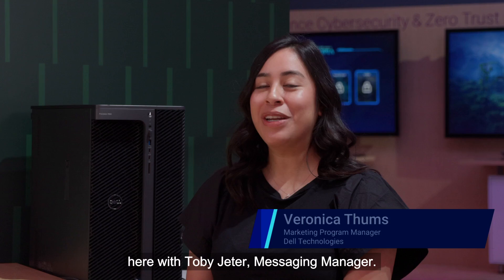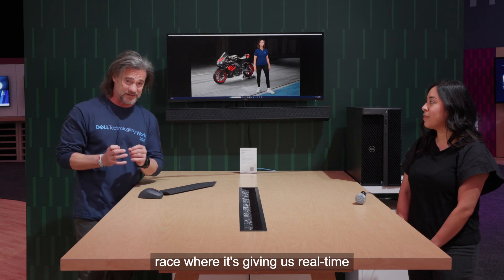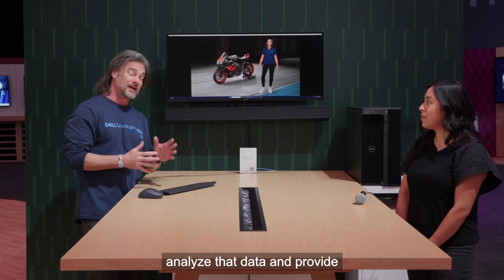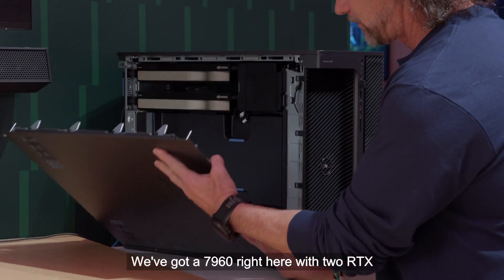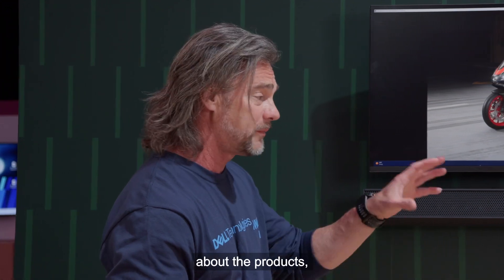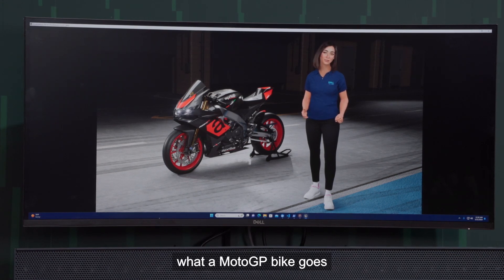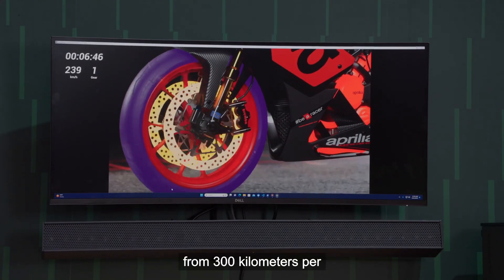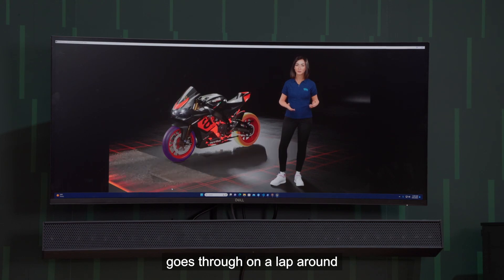Moto GP Demo - DTW 2024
Rev up insights with Moto-GP! Watch as our Digital Assistant, Andie, extracts data, delivers insights, and predicts decisions in real-time on a Precision Workstation. This cutting-edge technology can power any kind of use case.